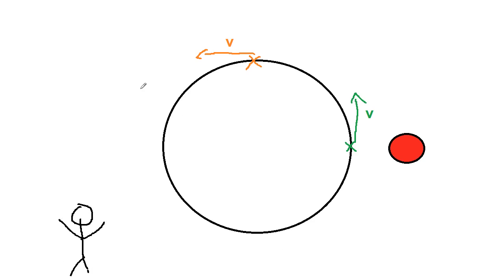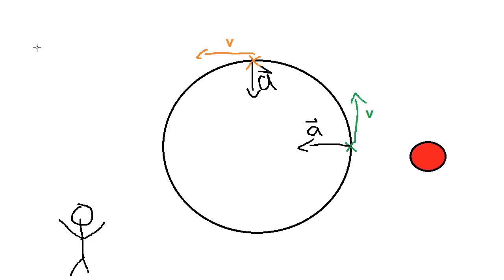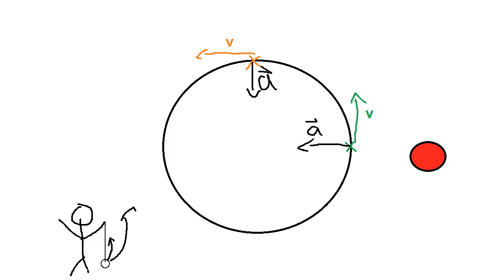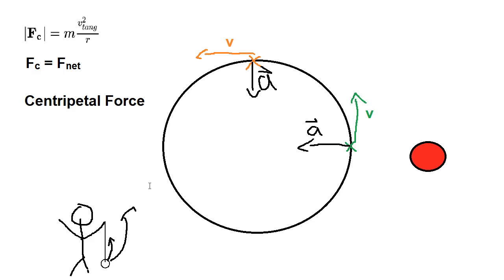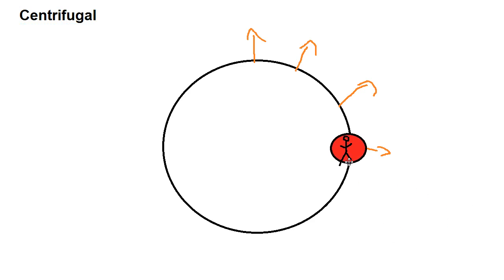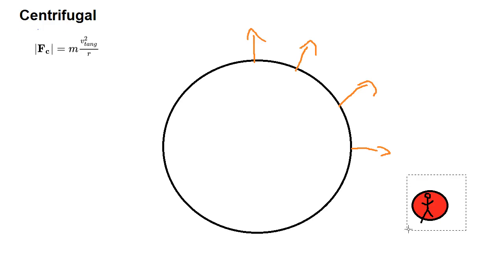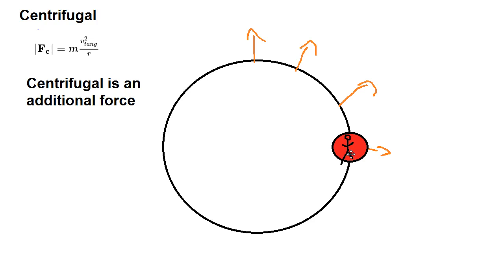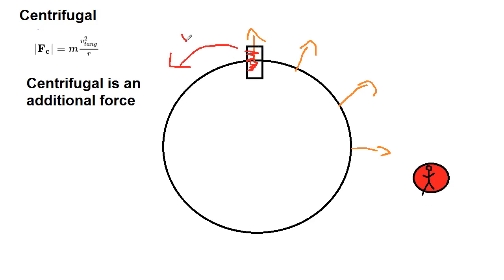Lesson 6 Part 3 Centripetal and Centrifugal Forces in Rotating Systems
A discussion of centripetal and centrifugal forces in a rotating system of fixed radius